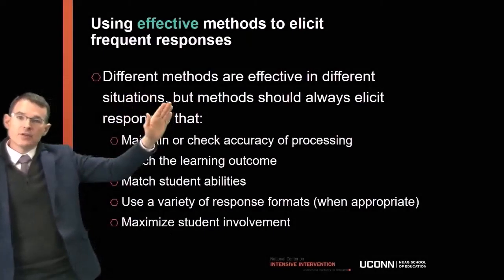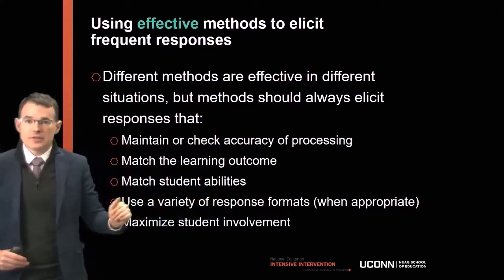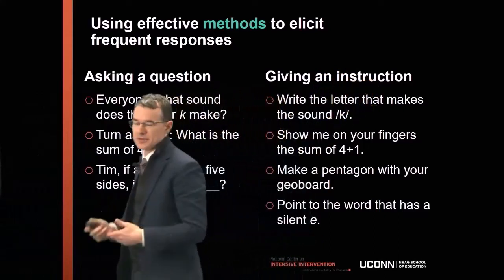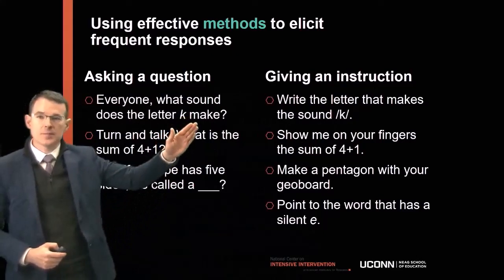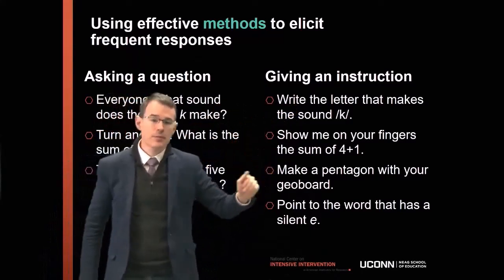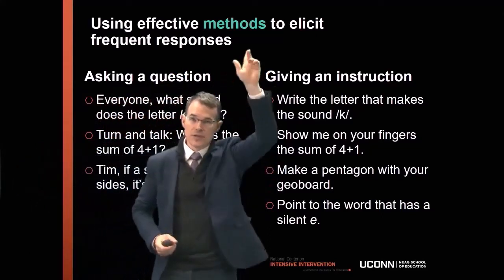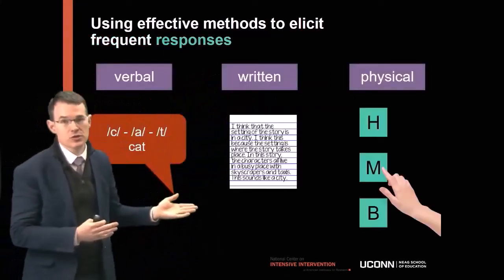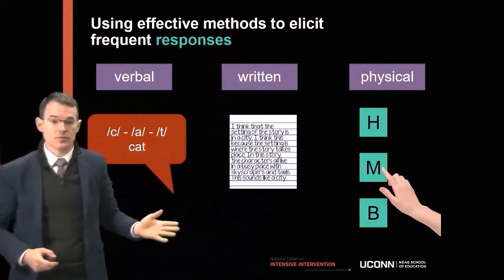Explicit Instruction Module 6, Lesson 1 video 2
What do we mean by using effective methods to elicit frequent responses?